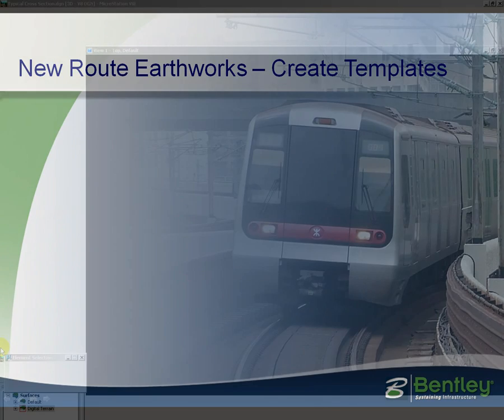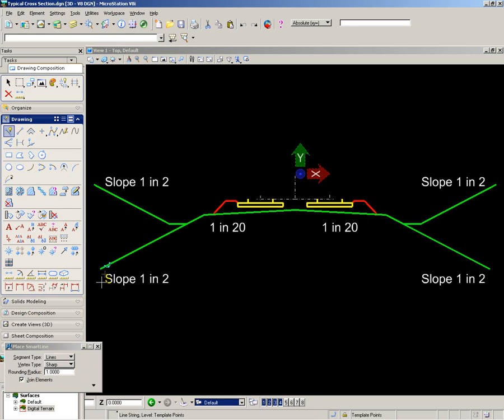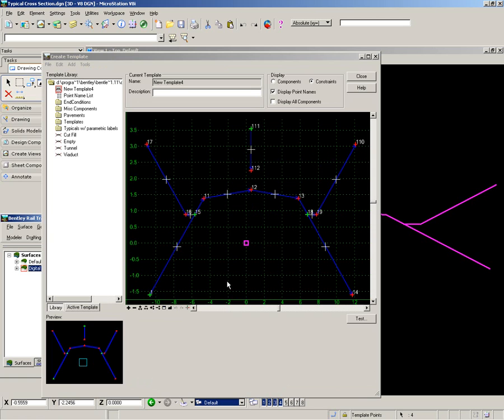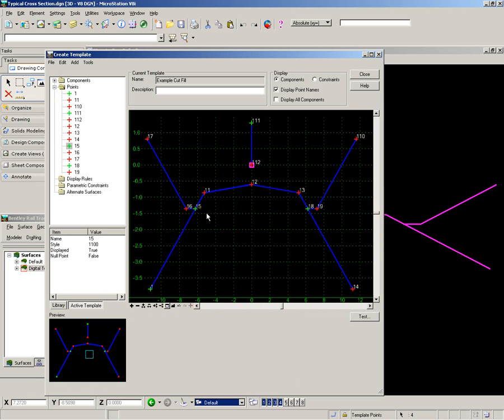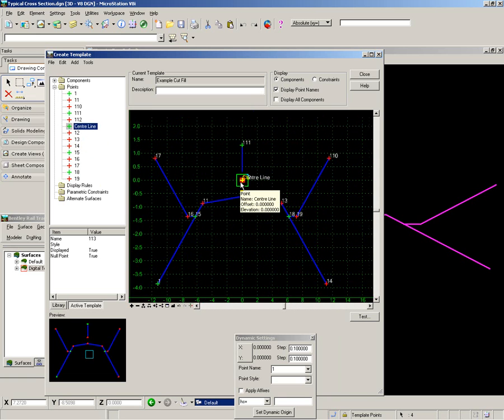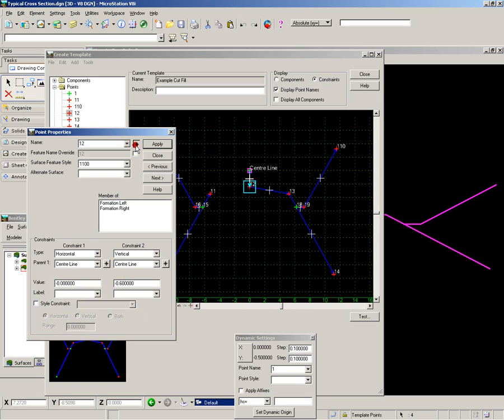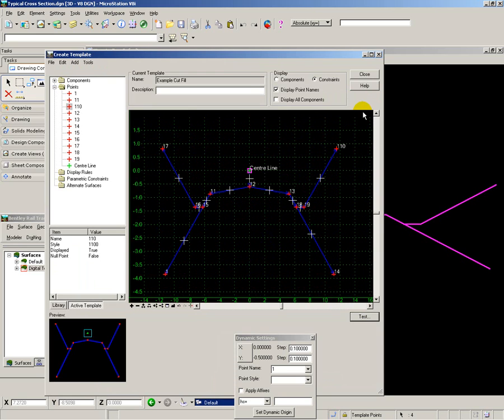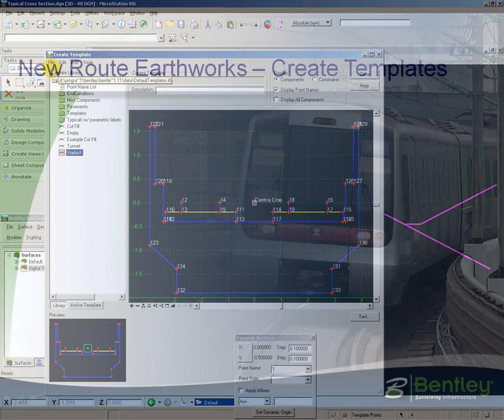Bentley Rail & Transit Solution Part 10: New Route Earthworks - Create Templates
This video clip shows the creation of templates to be used for the design of earthworks in a railway corridor. This example shows the simple process of creating a new template inside Bentley Rail Track or Power Rail Track. Starting with an existing scale drawing, the user digitizes key points before importing them into Bentley's Roadway Designer and assigning relationships between points in order to define components that might include ballast, sub-ballast, sleepers, and related structures. Finally the clip shows how template behaviour can be tested prior to application, as well as the review of some simple tunnel and viaduct template examples.

The Bentley Rail and Transit Solution addresses the entire railway asset lifecycle, from data collection and design to maintenance and capital project planning. Bentley solutions include integrated software and services proven to help reduce costs and improve overall service, safety, and reliability. Bentley Systems is a trusted supplier to the world's rail community whose customers include private and national owner operators, light rail authorities and metros, and engineering consultants worldwide.